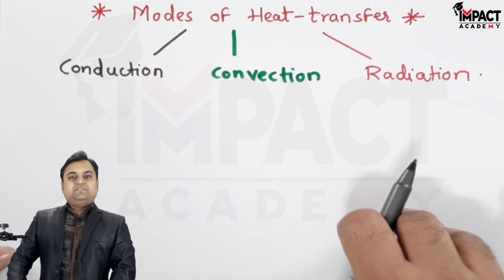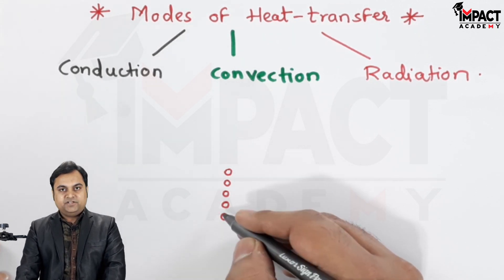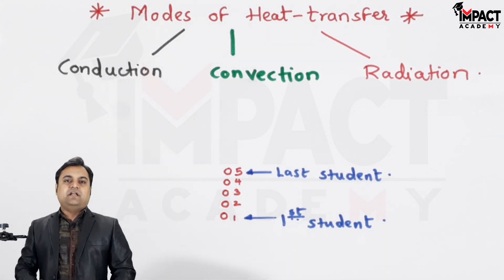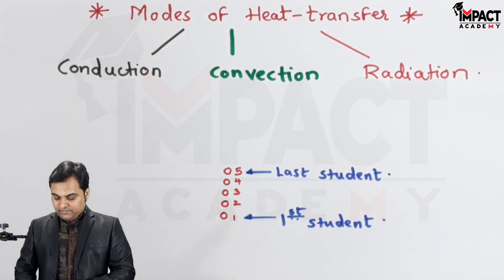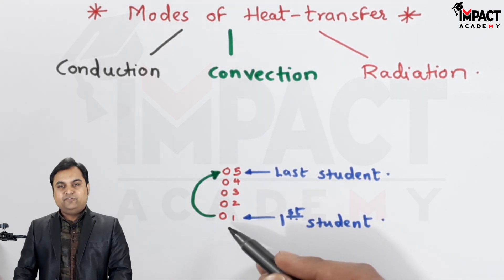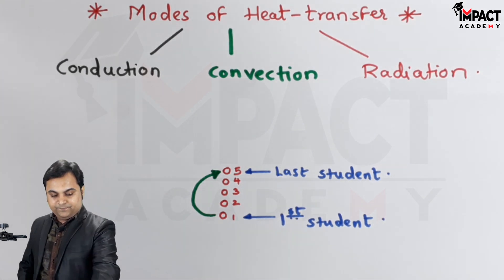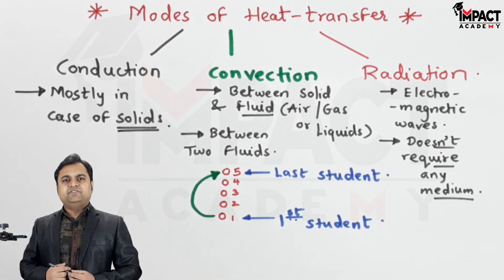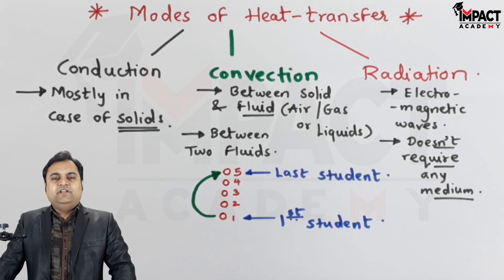Modes of Heat Transfer | Conduction